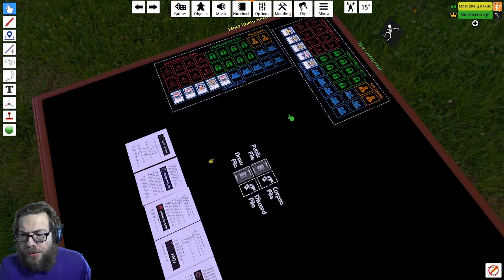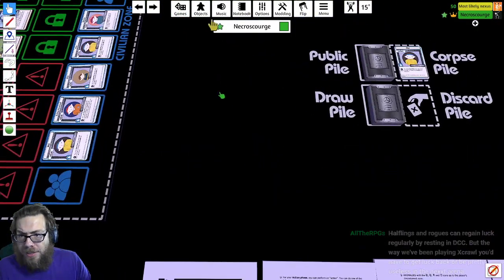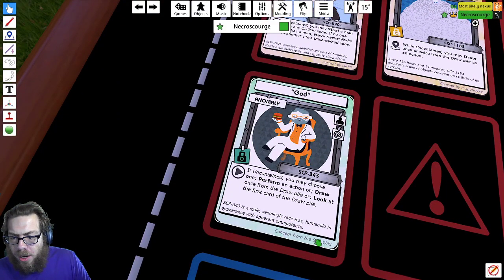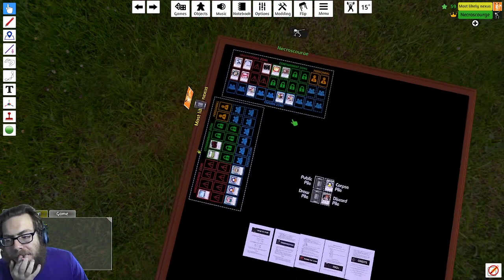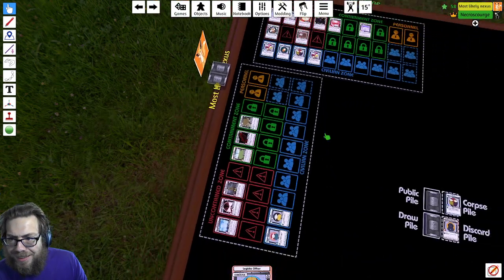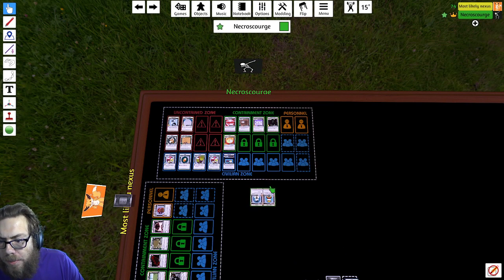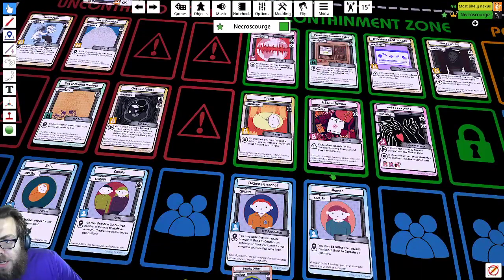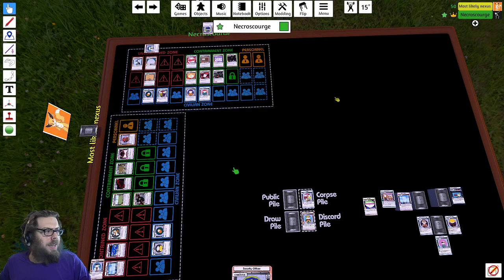Uncontain us Sempai, SCP card game!